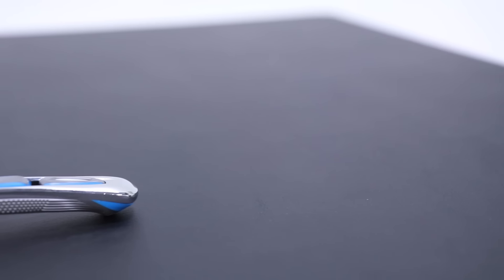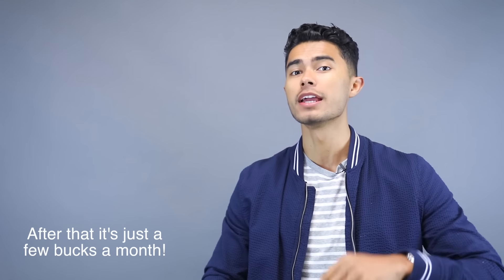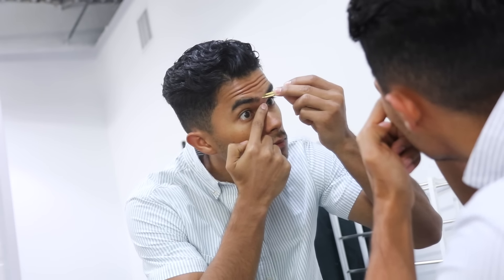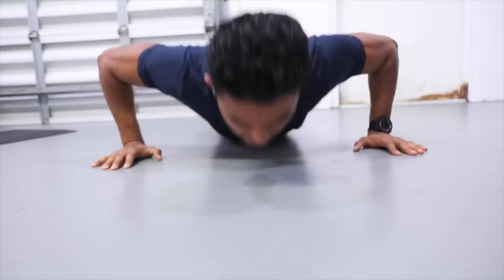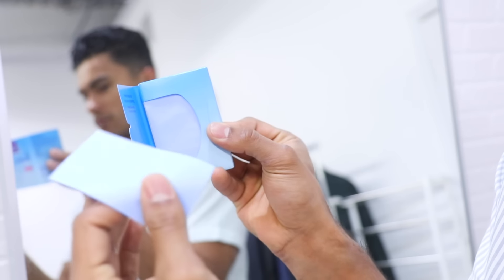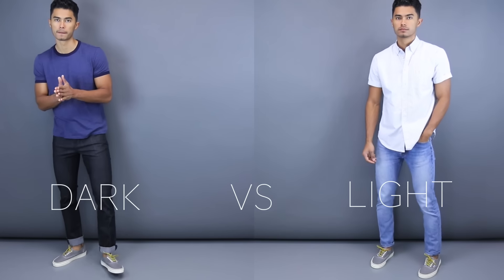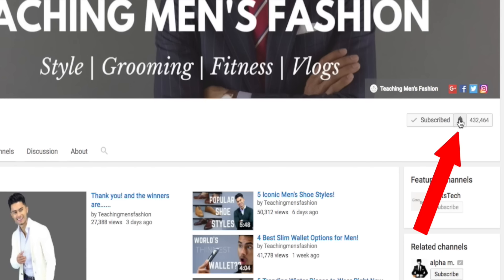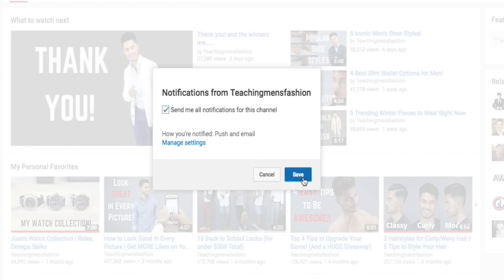7 Sneaky Ways to Make Yourself Attractive ……for FREE